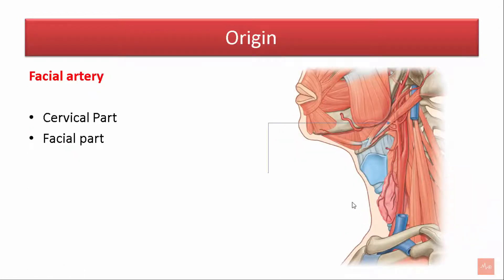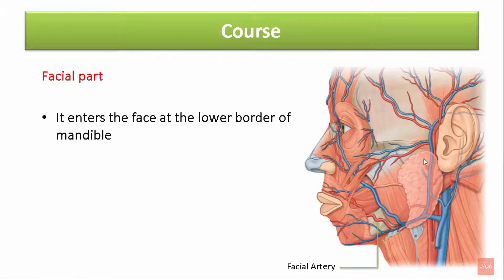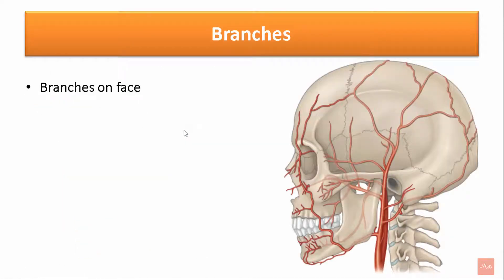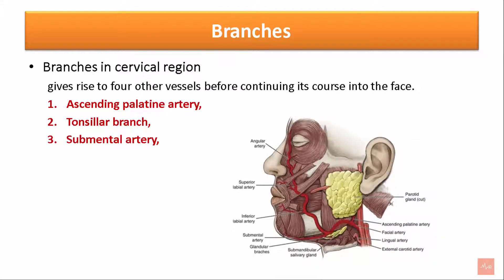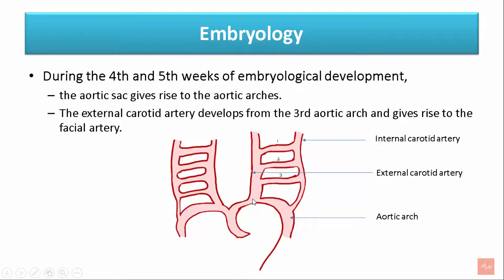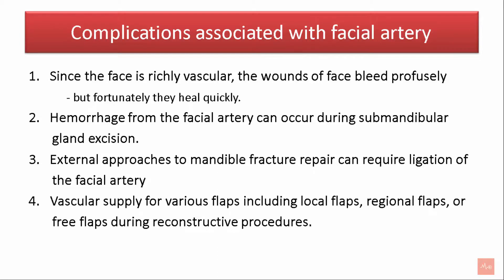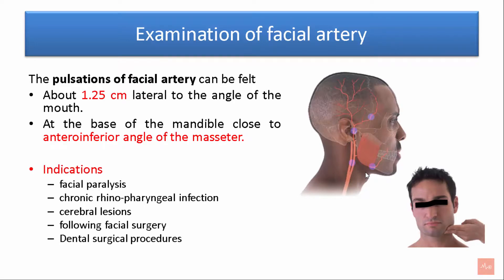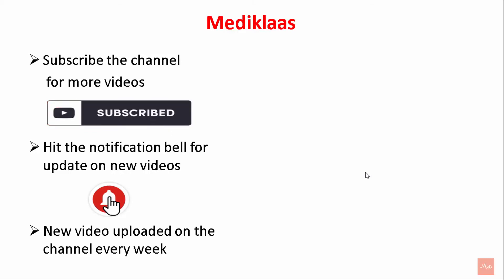Facial artery - Origin, Course, Branches l head and neck anatomy l blood vessel l Mediklaas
Facial artery Anatomy - this video describes the anatomic position of facial artery. The topic covers the origin of the two parts of the facial artery, course of the facial artery in the cervical and facial region, and the branches from these parts. The topic is well supplemented with diagrams that provides clinical knowledge of the facial artery. It also highlights the functions and clinical significance of the facial artery. Understanding the anatomy of facial artery is crucial since it needs to be identified during facial surgeries.